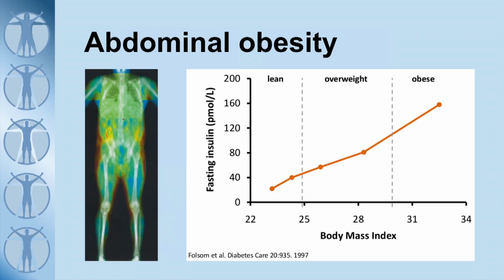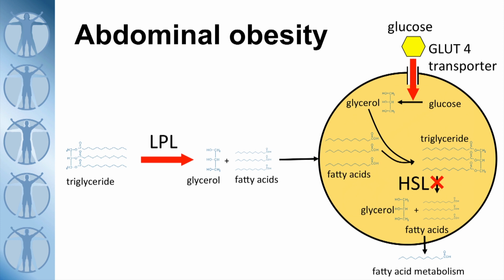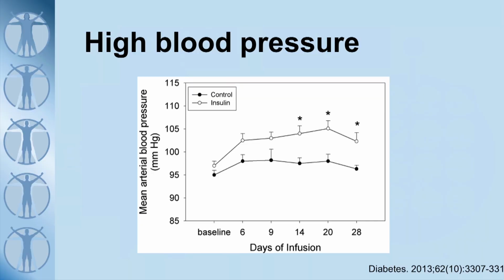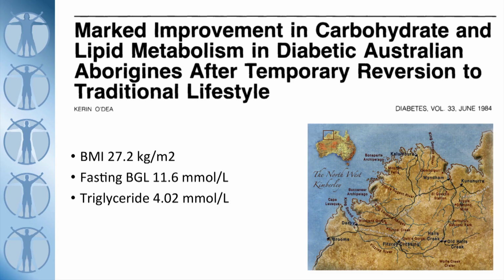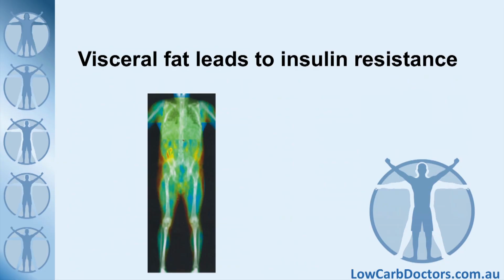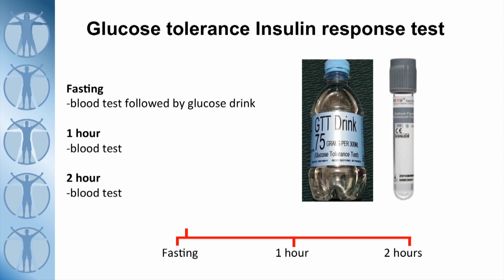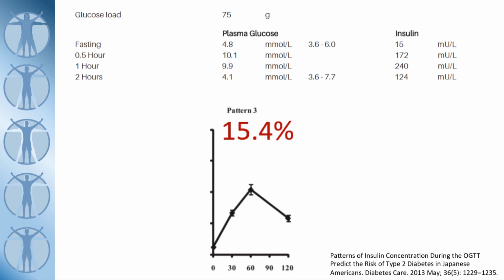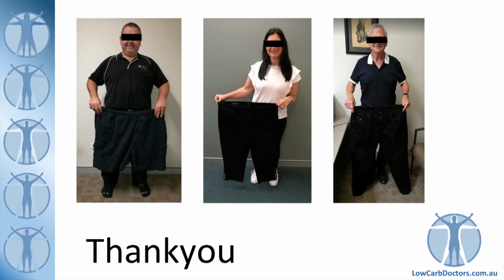Using low carbohydrate diets to improve insulin resistance and treat metabolic syndrome.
Insulin resistance caused by long term indulgence in carbohydrate rich foods can lead to all the features found in metabolic syndrome, including obesity, a poor blood cholesterol profile and high blood pressure.
Dr Paul Mason reviews the science, and discusses how adopting a low carbohydrate diet can help.
Recorded November 11th, 2017, University of Sydney.